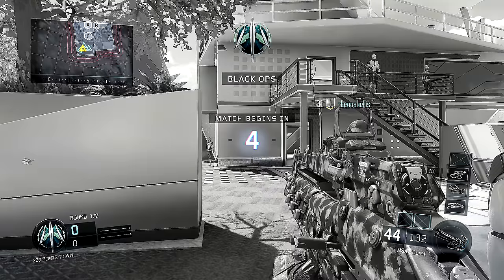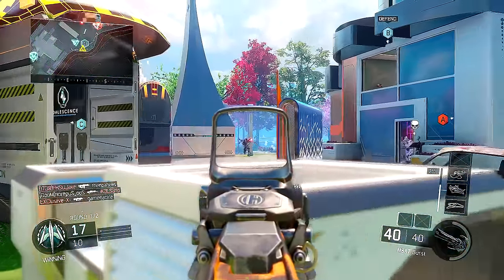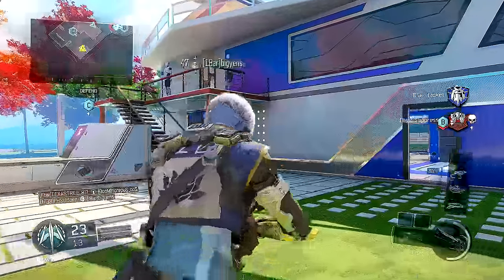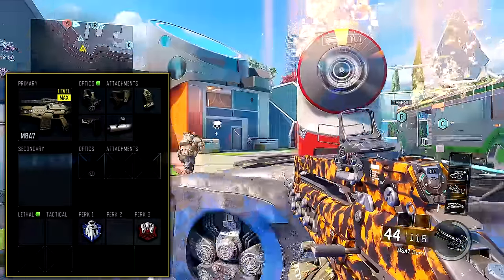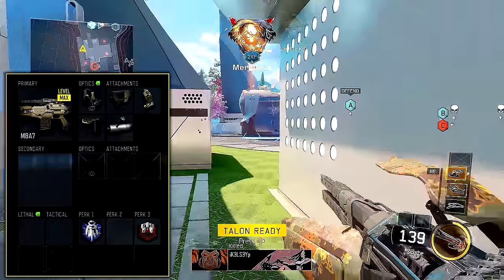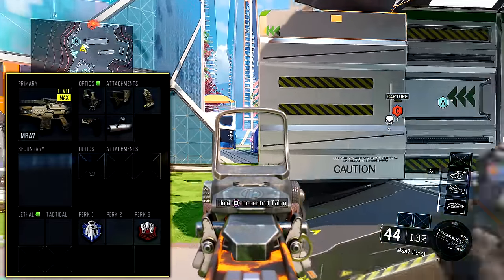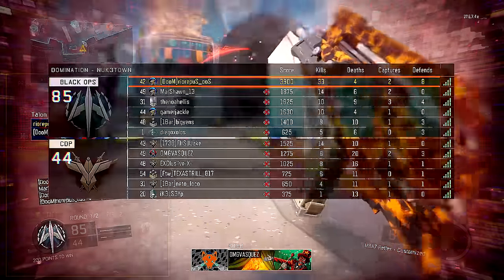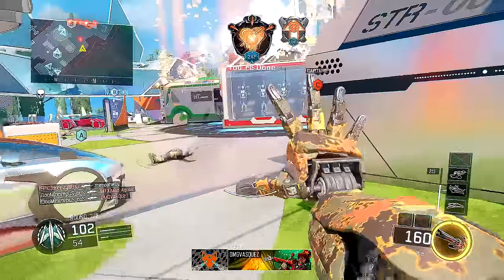BEST GUN EVER! - OVERPOWERED M8A7 BEST CLASS SETUP! (Black Ops 3 Best M8A7 Class)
Leave a "LIKE" if you enjoyed this best m8a7 assault rifle class setup to raise your KD and rank up fast in Call of Duty Black Ops 3 and "SUBSCRIBE" if you are new!